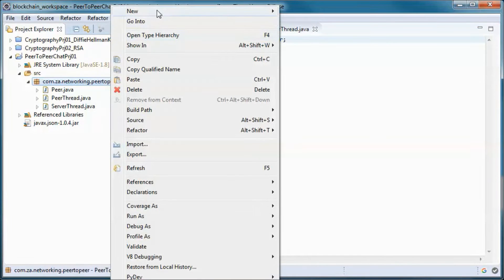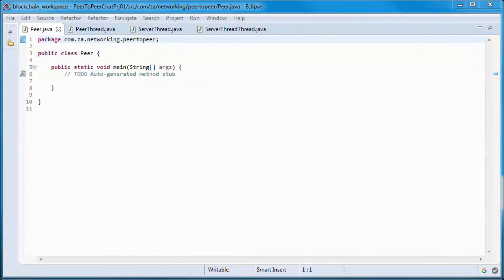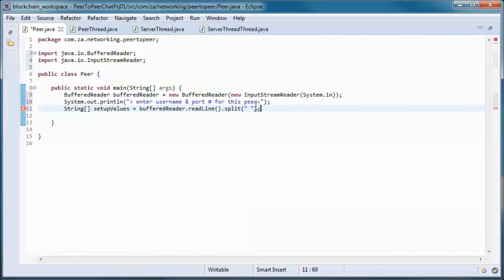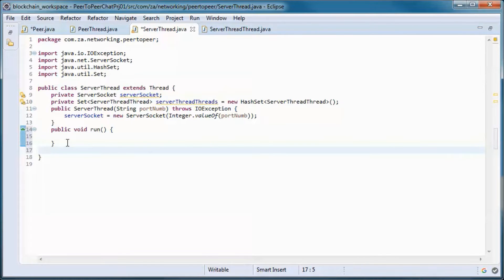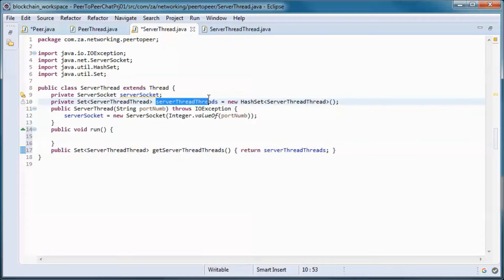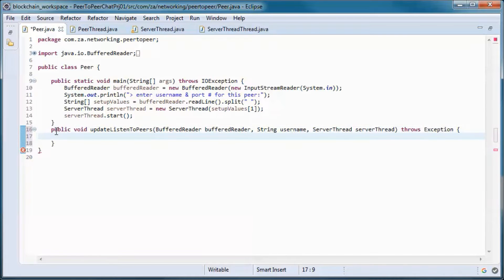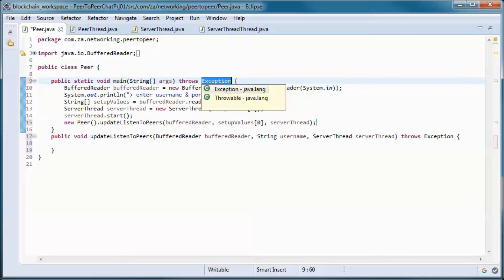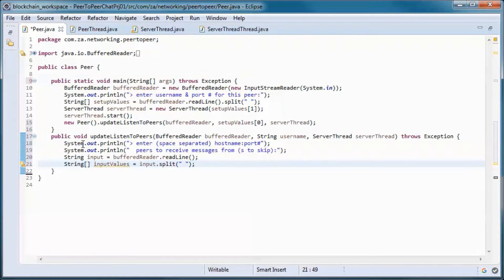Peer to Peer (P2P) + JAVA (Prototype Project 01)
00:07 demo the app. using 3 peers
02:04 code the app.
02:25 setup the app. for using JSON
02:47 go over the different classes that make up the app.
02:55 Peer acts as both client to other Peers (acting as servers), and server to other Peers (acting as clients)
03:10 Peer class (acting as client) spawns PeerThreads
03:28 Peer class spawns one ServerThread (to act as server to other Peers)
03:35 ServerThread in turn spawns ServerThreadThreads to handle communications w/ other Peers acting as clients
04:20 coding the Peer class
05:00 coding the ServerThread class
07:13 coding the PeerThread class
12:06 coding the ServerThreadThread class
14:21 test run the app. w/ 4 peers
15:45 peer selects which other peers to receive messages from
17:24 peers exiting the active communication session
17:36 peers entering the active communication session

'Peer-to-peer (P2P) chat w/ JAVA - prototype project 02 (members version - 35:06 minutes)' is now available for viewing by all members @